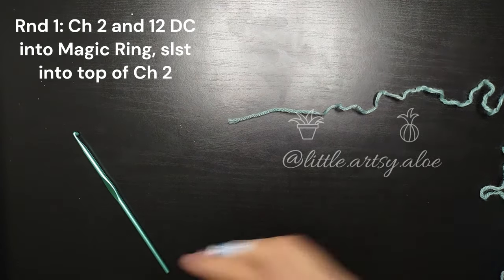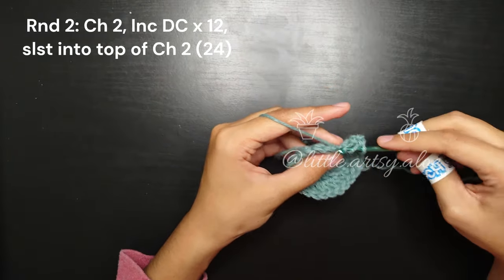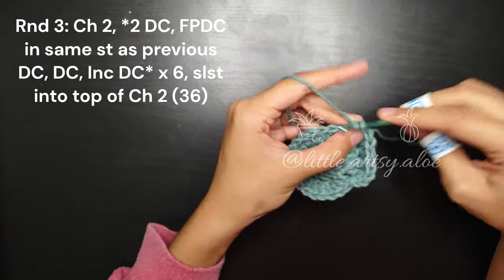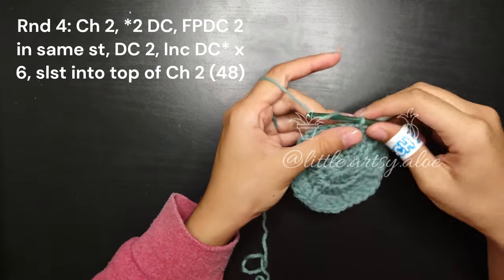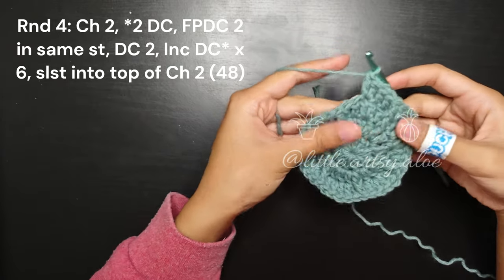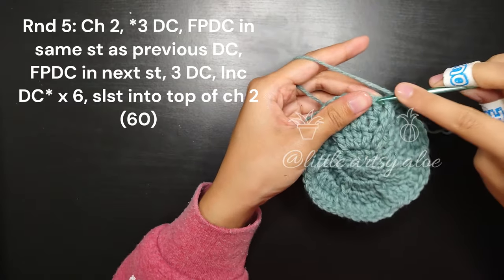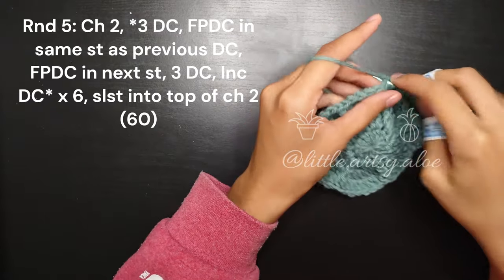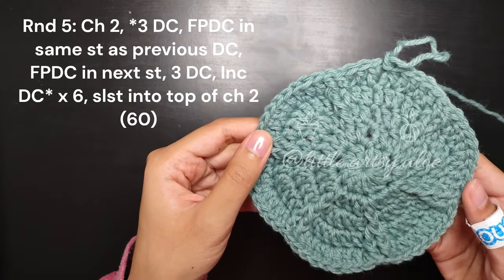Aloe's Surprise Bouquet Blanket Tutorial | Part 1 ~ The Stems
PLEASE NOTE: This is copyrighted material and belongs to me (littleartsyaloe). On the other hand, feel free to sell any physical blankets you crochet using this tutorial!

Hey guys!

As many of you know, I recently designed a blanket that rolls up into a bouquet. It went viral and I received a lot of requests for a video tutorial, so here's my attempt to get us started here! I plan to release at least 4 mini tutorials related to the Surprise Bouquet Blanket, and eventually a full tutorial when I have the chance. It might take quite awhile, considering how large the blanket is and how busy I am with life. Also, this tutorial is made following the latest version of the pattern, so if you'd like the updated version please email me your proof of purchase and I can send it to you!

So what do you need to make this blanket? Well, for one, you'll need the pattern itself! This video is merely a supplement, and only covers the first 5 rounds of the blanket. The pattern purchase links can be found here:
Student Made Marquette ~

Pattern: Surprise Bouquet Blanket (by yours truly!)

Timestamps:
0:00 ~ Intro
0:42 ~ Rnd 1
2:31 ~ Rnd 2
4:55 ~ Rnd 3
9:39 ~ Rnd 4
14:53 ~ Rnd 5
21:57 ~ Outro and Info

Have a splendiferous day!
~ Aloe ^~^